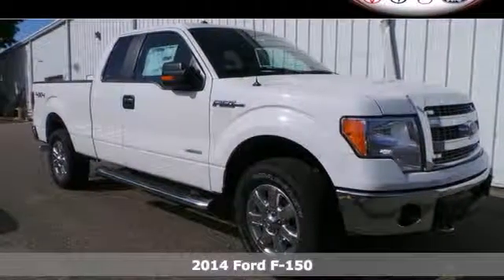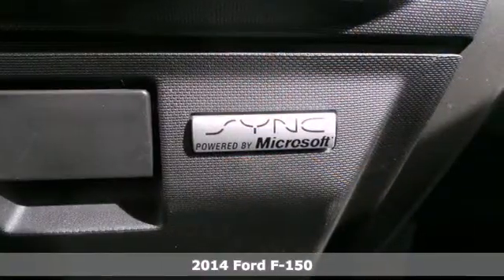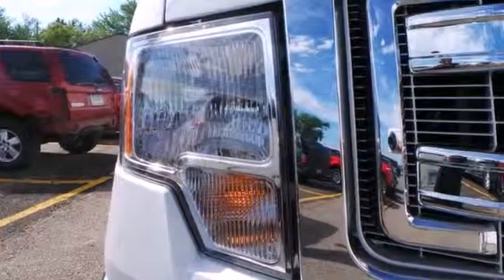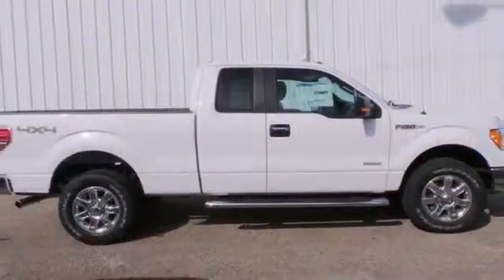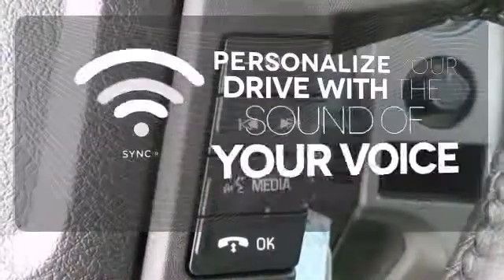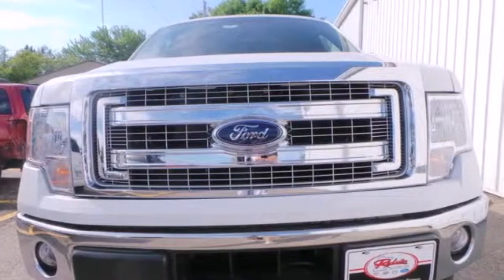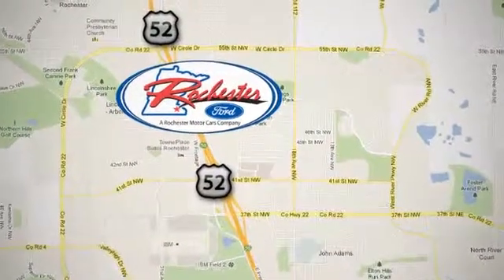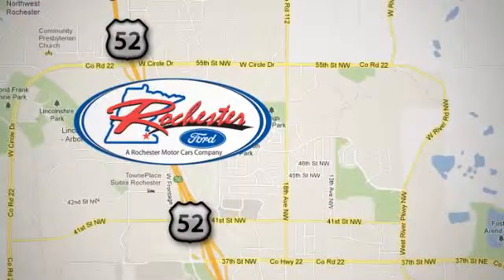2014 Ford F-150 Rochester MN Winona, MN #148202 - SOLD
Year: 2014
Make: Ford
Model: F-150
Trim: XLT
Engine: EcoBoost 3.5L V6 DGI DOHC 24V Twin Turbocharged
Transmission: 6-Speed Automatic Electronic
Color: White
Interior: Gray
Stock #: 148202

Address:
4900 Hwy 52 North